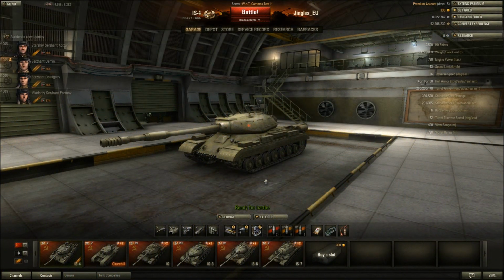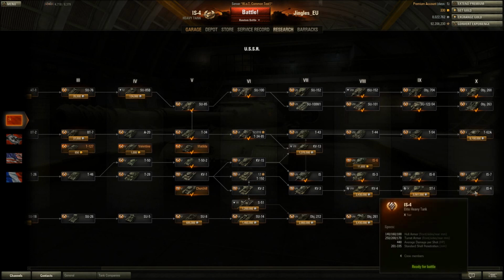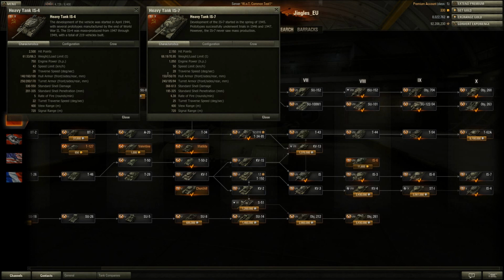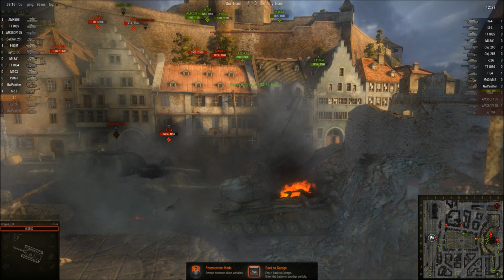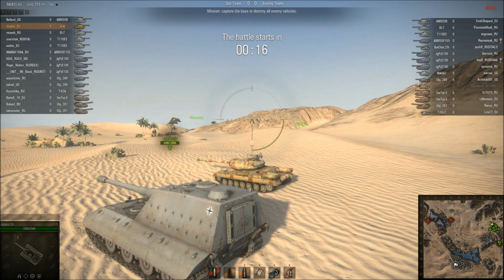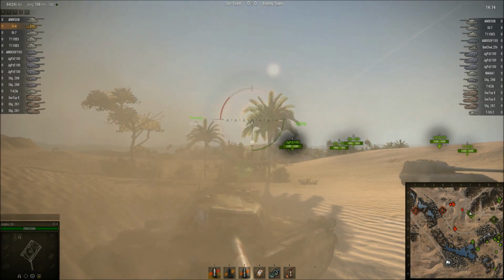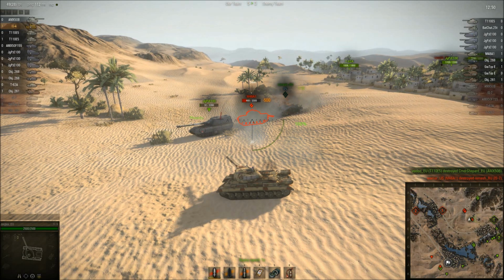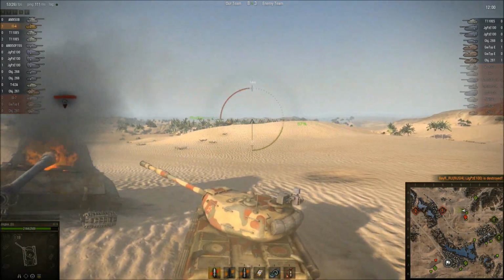World of Tanks - Patch 8.0 IS-4 Tier 10 Heavy Tank - Fixed!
New version of the test patch is up!  All sorts of changes (covered in tonights' other video) but most importantly for this video - fixes to the IS-4's armour!